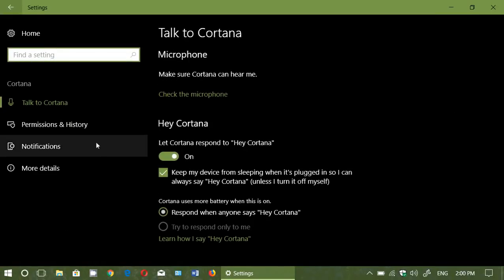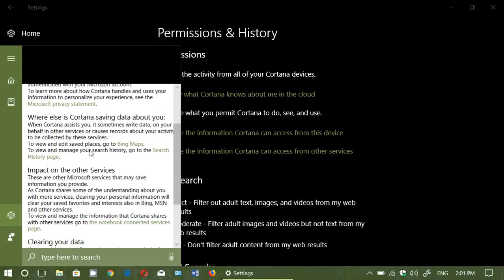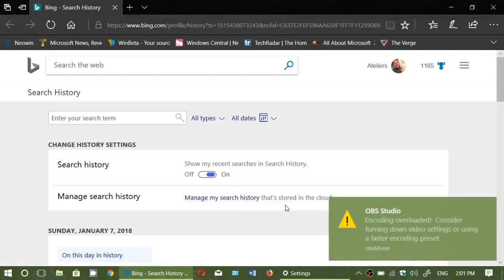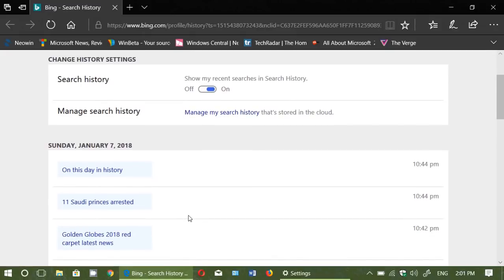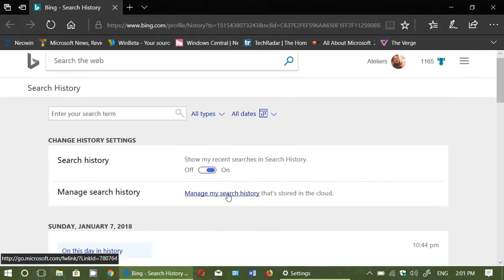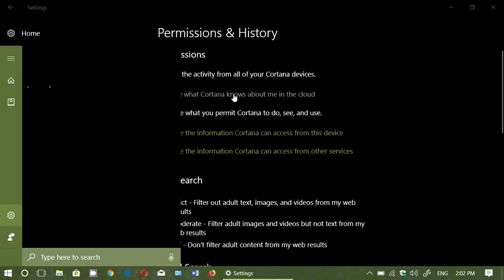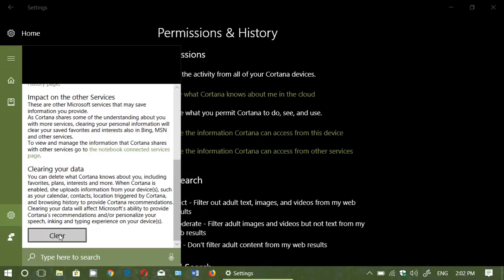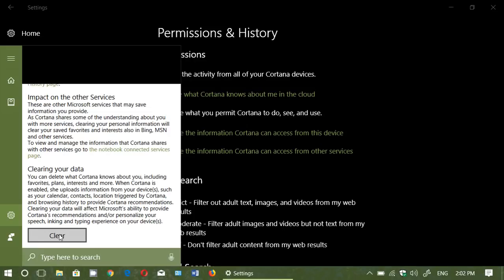Tips and tricks How to clear and know what Cortana knows about you in the cloud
You can view Cortana history and search history and clear all the info if you want easily in the Fall Creators update